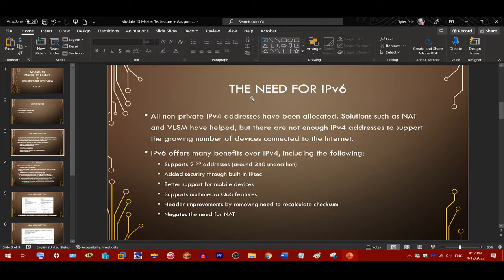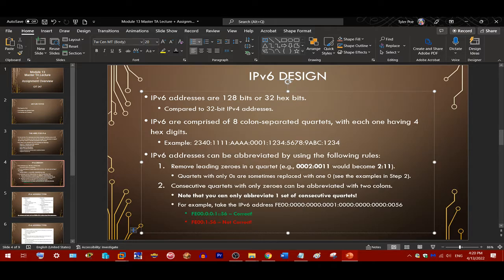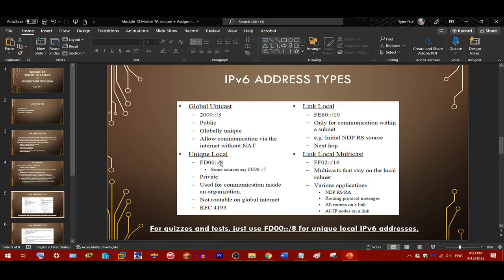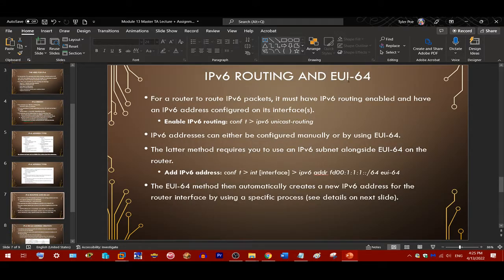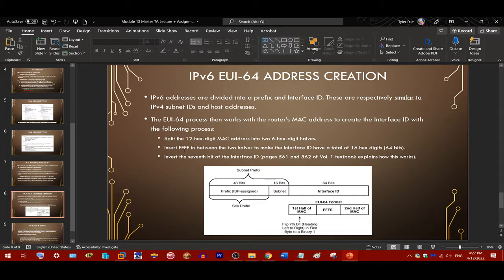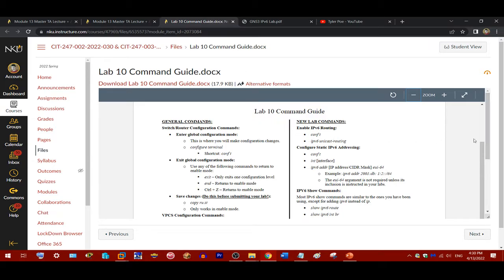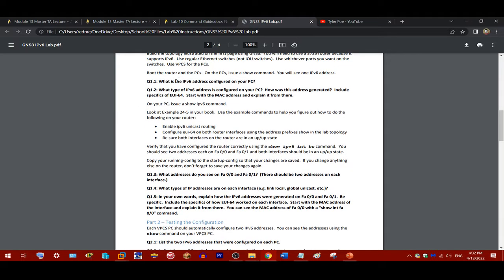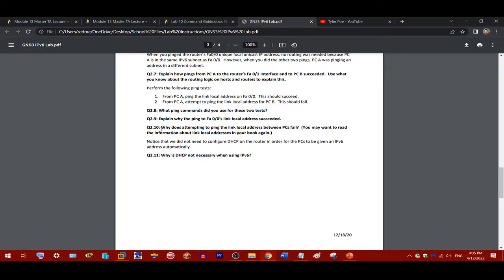CIT 247 Module 13 Master TA Lecture + Assignment Overview